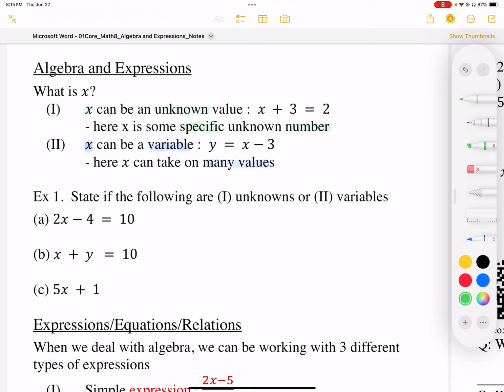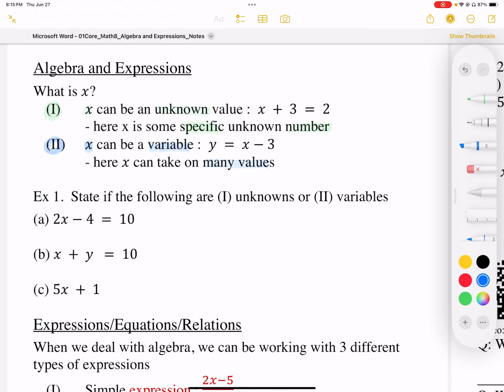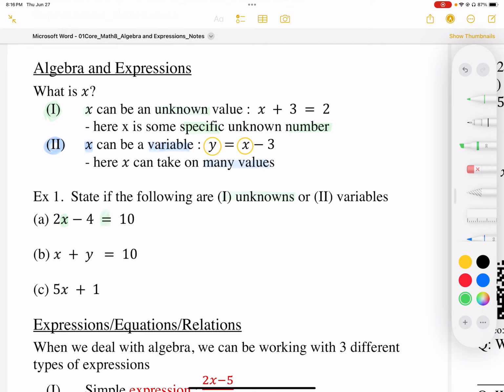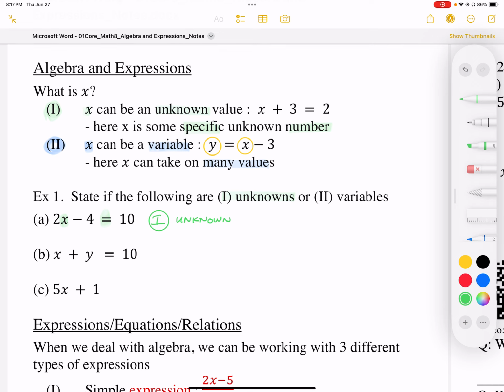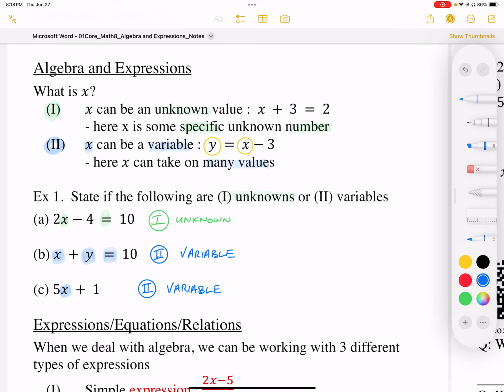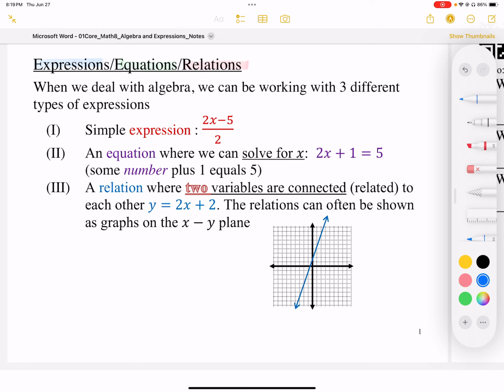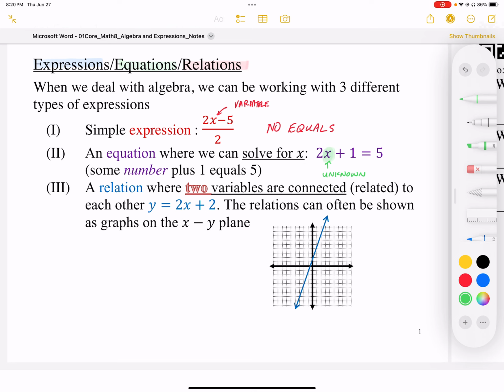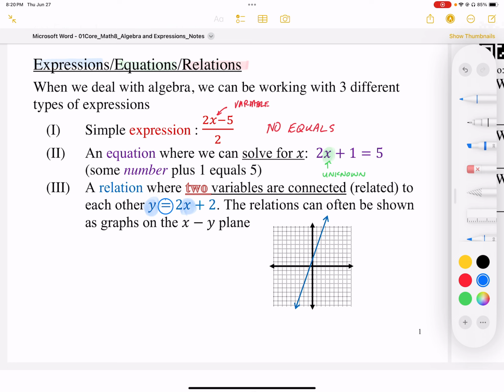01 Algebra and Expressions Part1